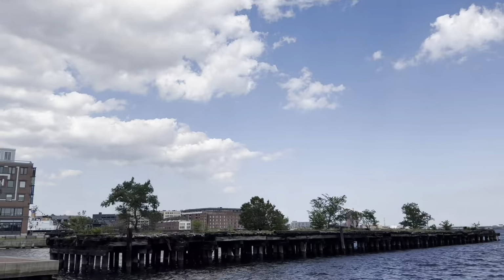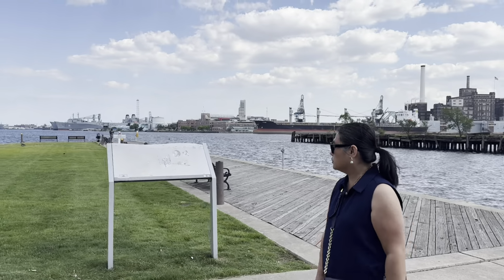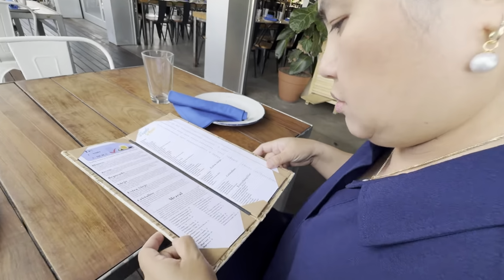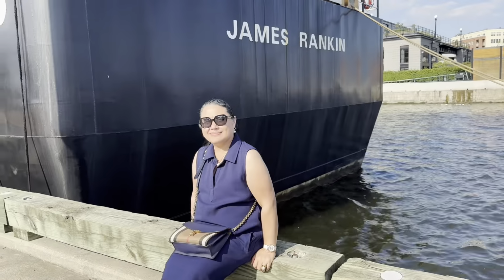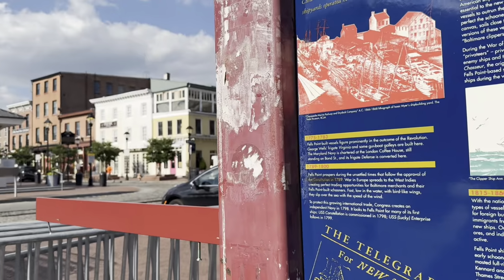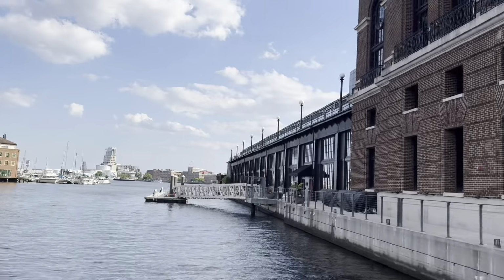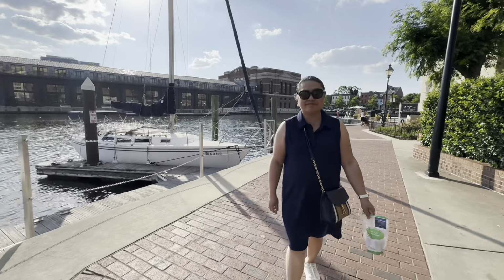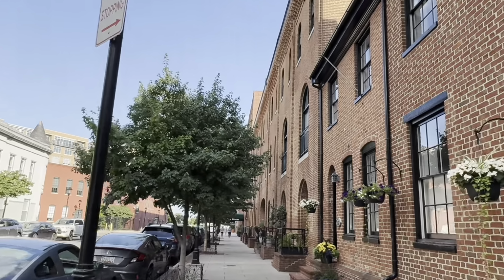Fells Point in Baltimore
Day with my wife in this historic pier